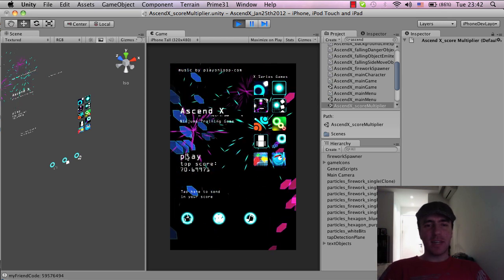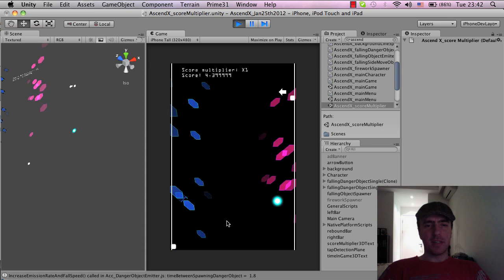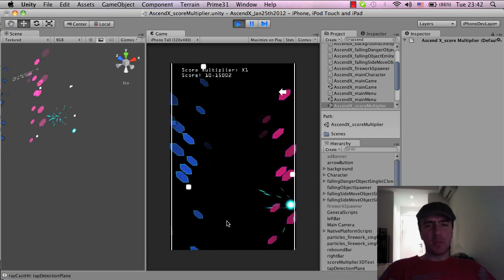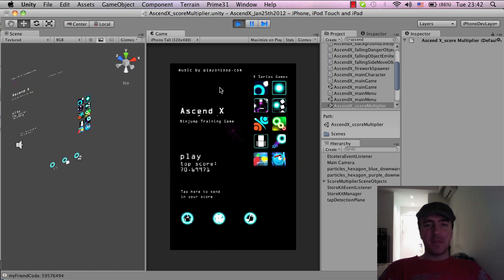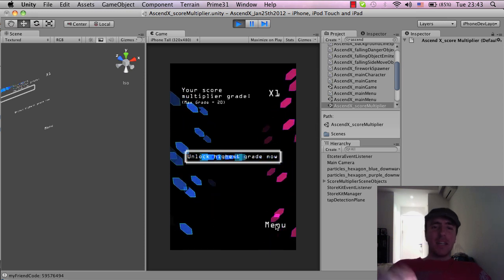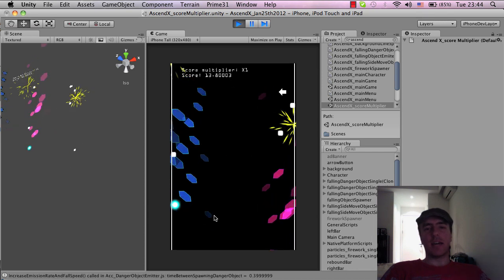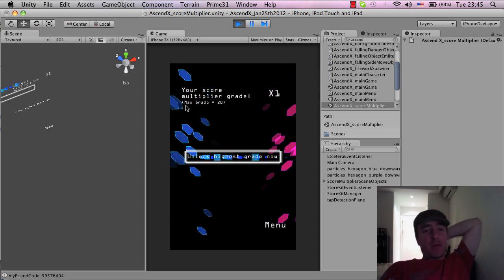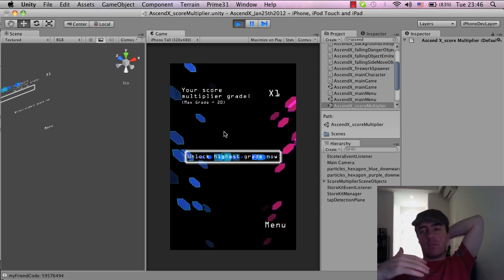How To Make Mobile Games - Score Multiplier in Ascend X - Developer Diary - part 1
This is a developer diary video which talks about adding a score multiplier feature to the free iPhone and Android game Ascend X.

Note, this is not a tutorial, it is mainly a look in to the game development process. We have other game development tutorials on our channels.

Happy developing
Martin